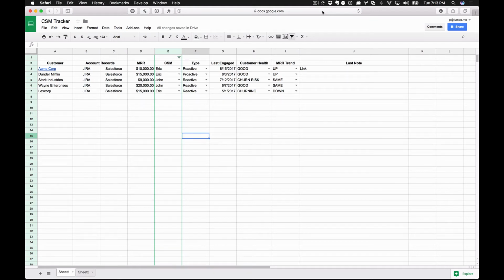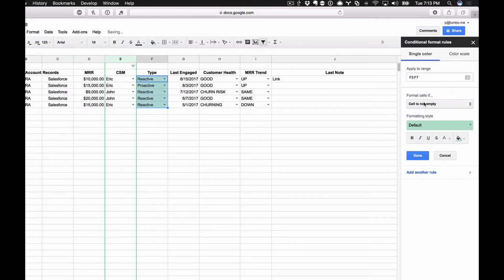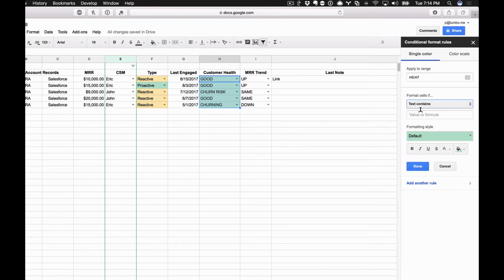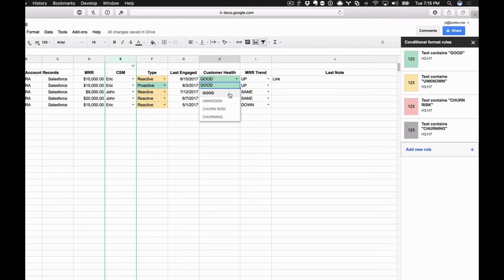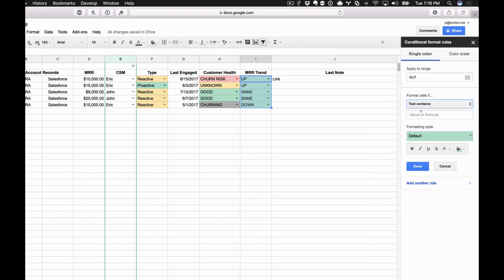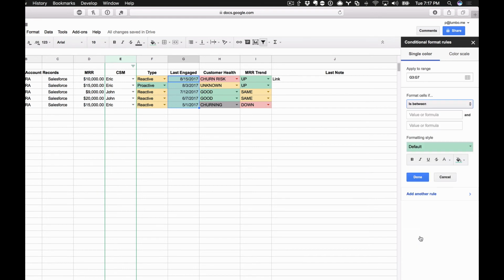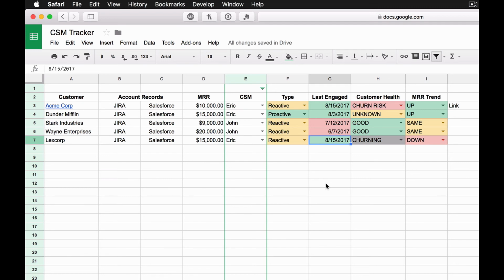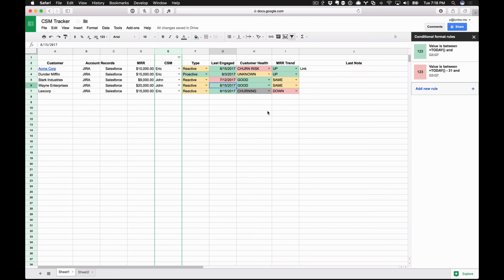How to build a Customer Success CSM Tracker - Part 2 - Conditional Formatting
This is a 3-part video tutorial on how I created the Google Spreadsheet I use to manage my Customer Success team.

In this video, I make the tracker more "glanceable" by adding conditional formatting to automatically color code cells based on the inserted values.